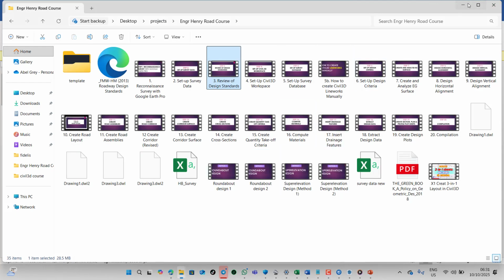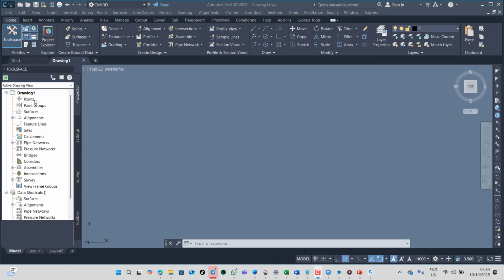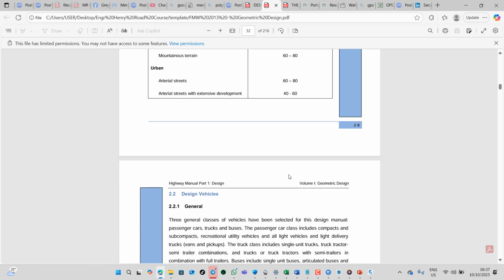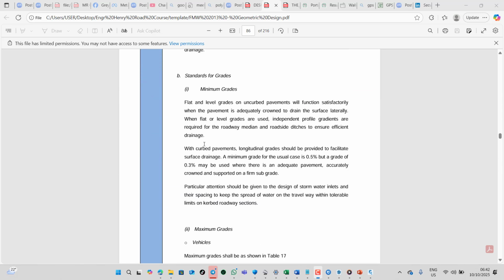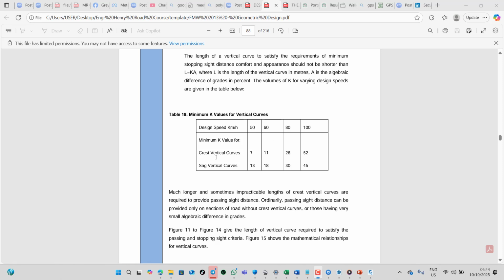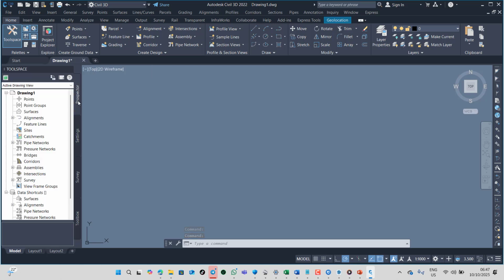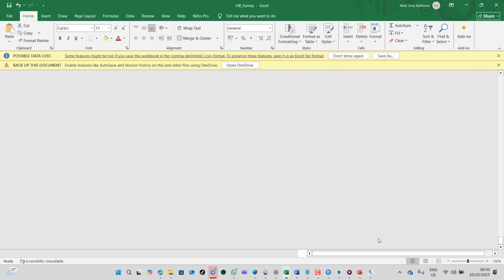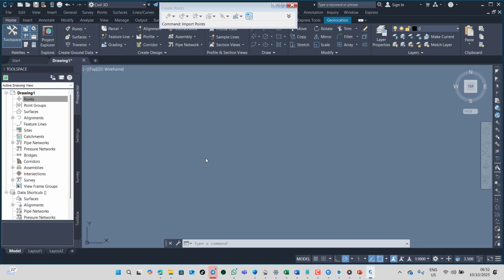Road Design Using Civil 3D Episode 4